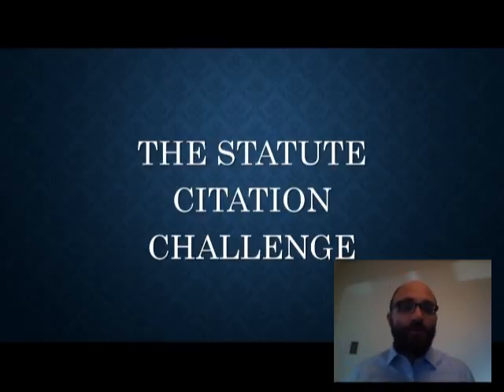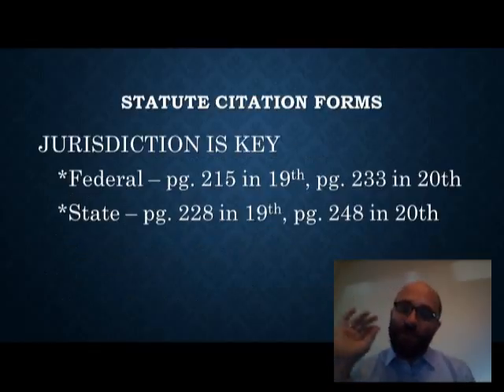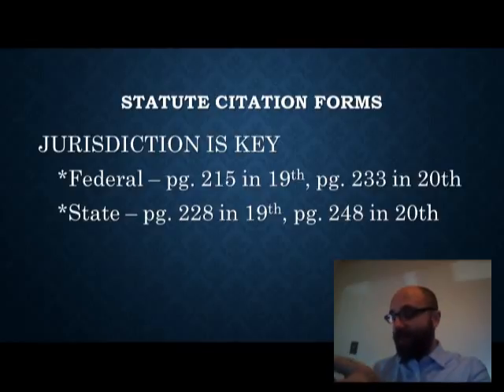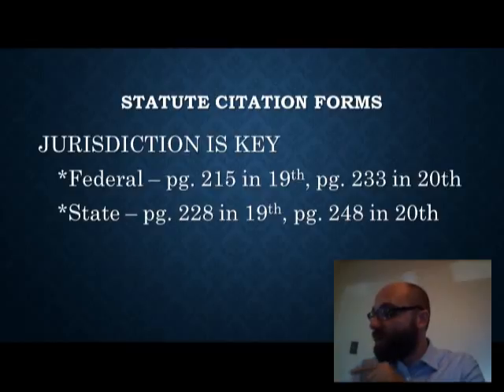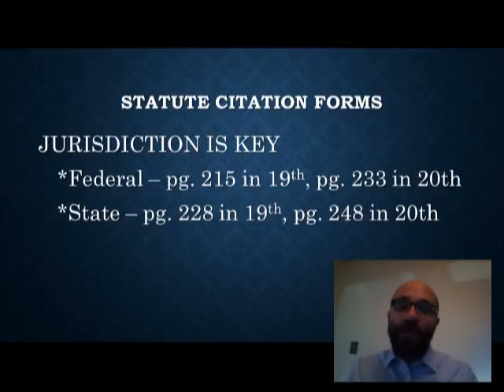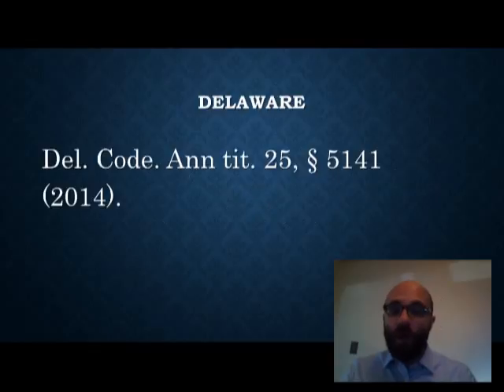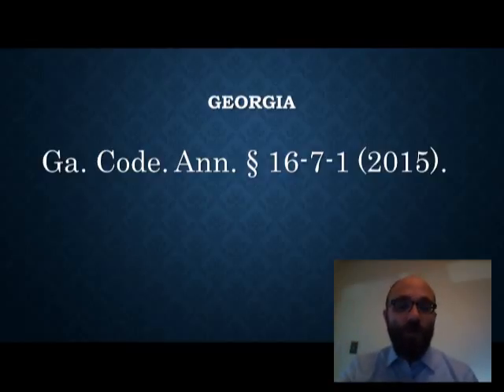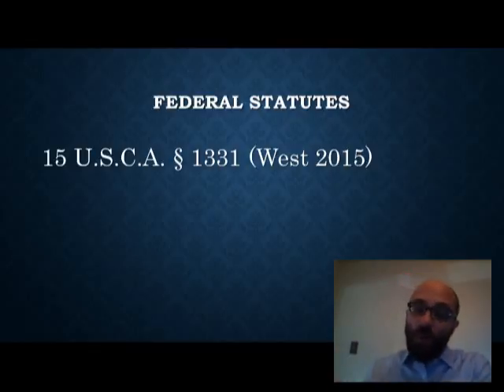The Statutory Citation Challenge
How easy is it to cite statutes?  Let's see if Brett Bendistis can do it in three minutes or less.